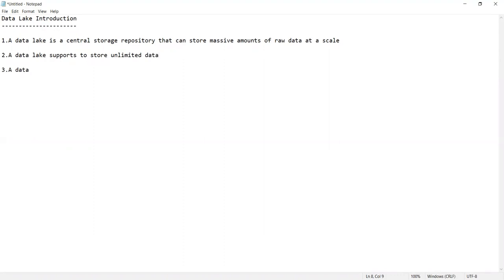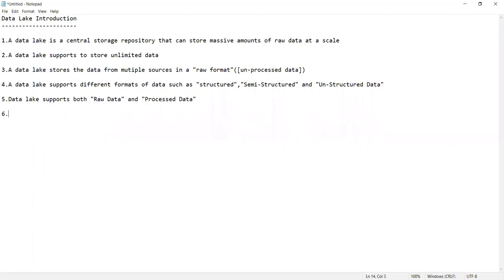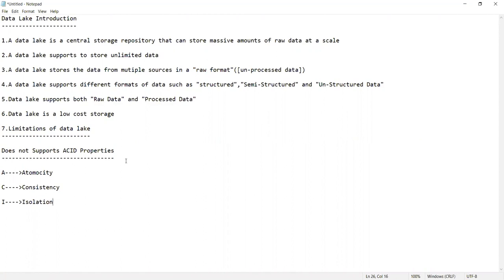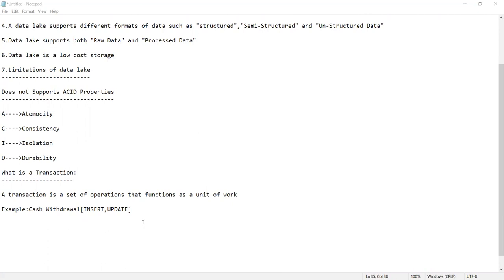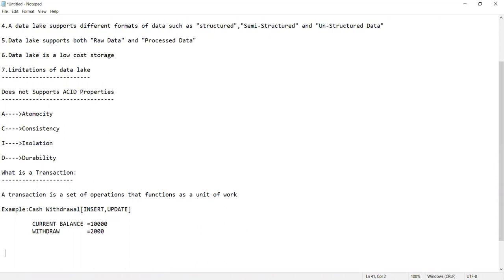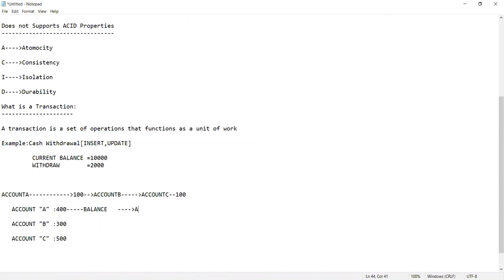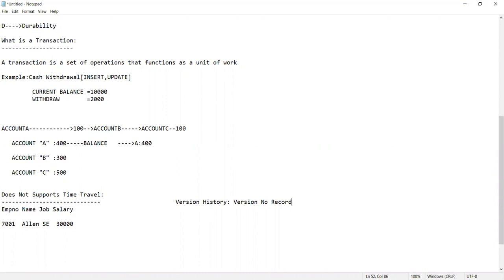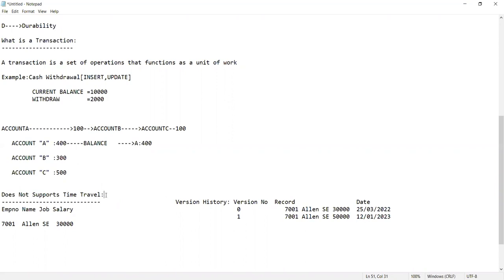SESSION 38 DATA LAKE & DELTA LAKE INTRODUCTION